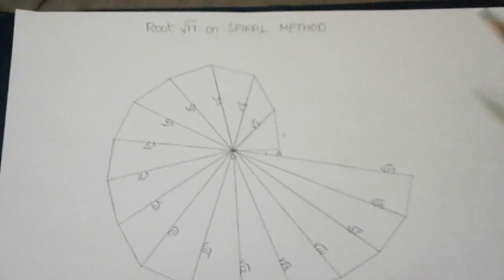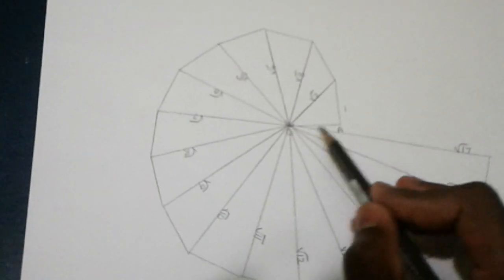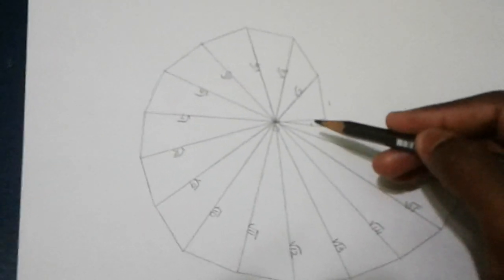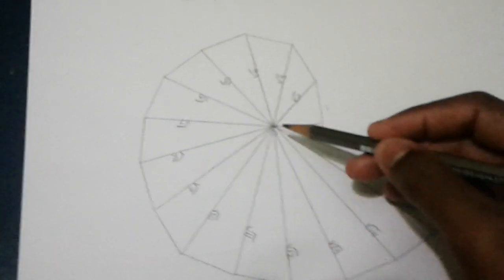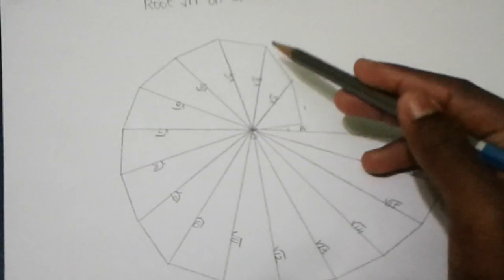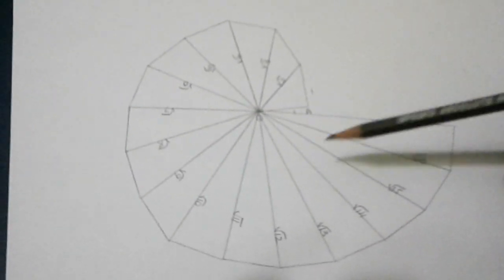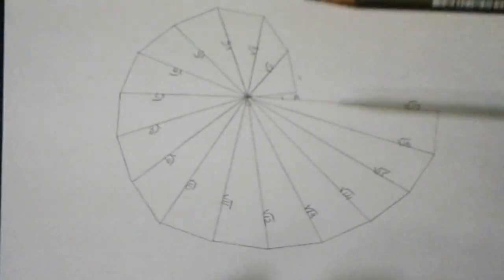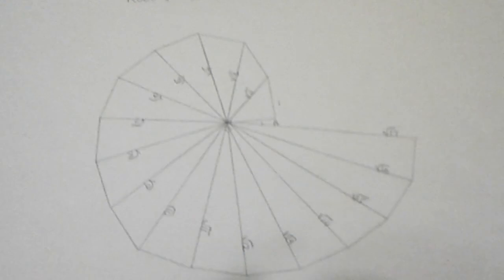How to construct root 17 by spiral method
Hi friends in this video you can know how to construct root 17 on spiral method. This video helps to understand quickly how to construct.